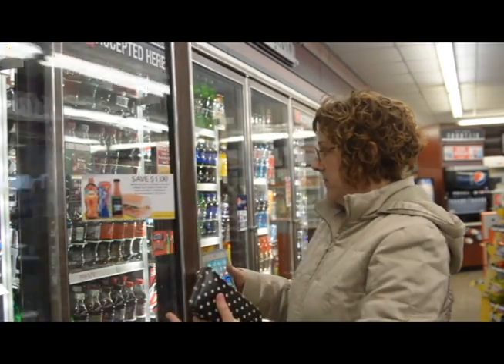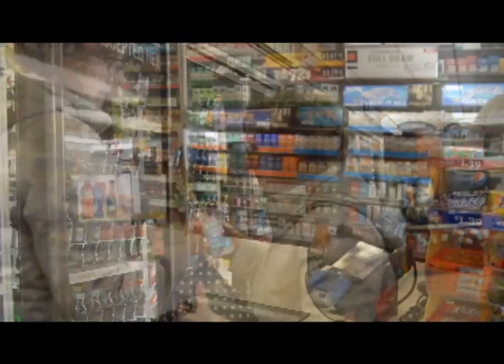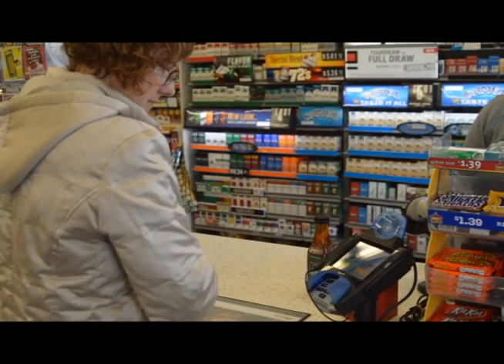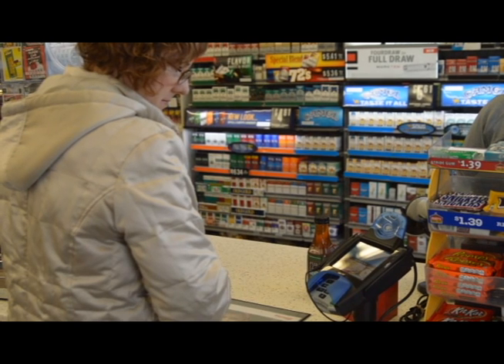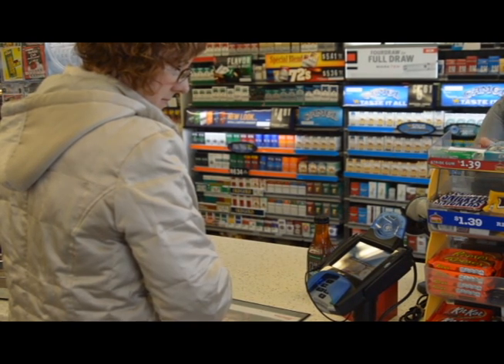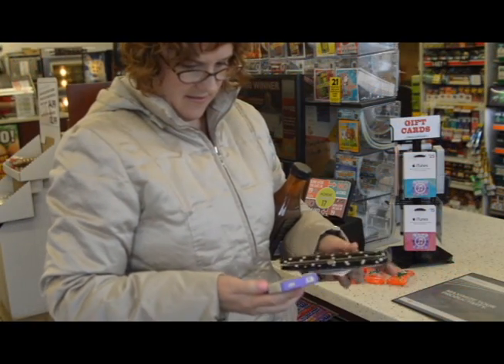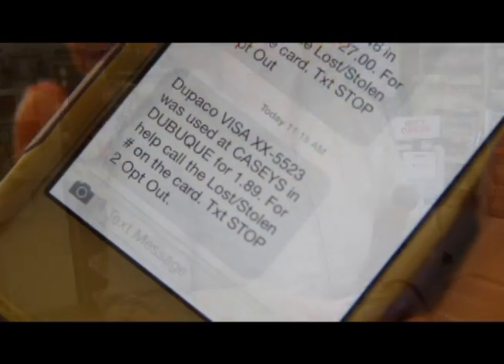Dupaco's VISA eNotifier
Jen Hanniford explains the benefits of Dupaco's VISA eNotifier as well as the timeliness of the alert.